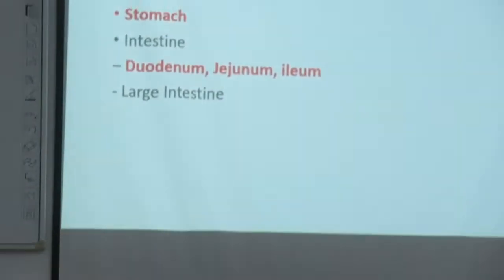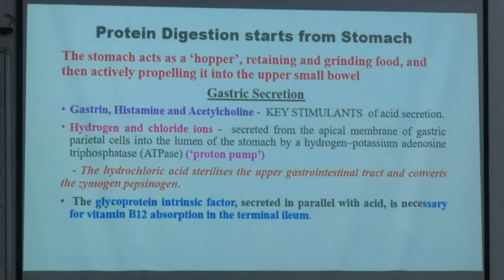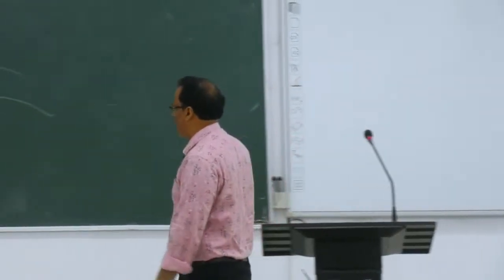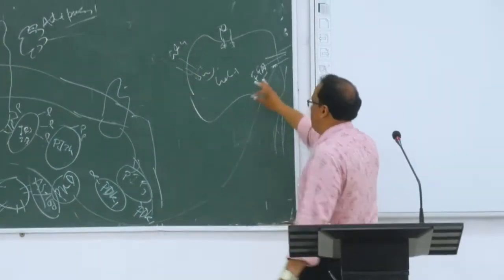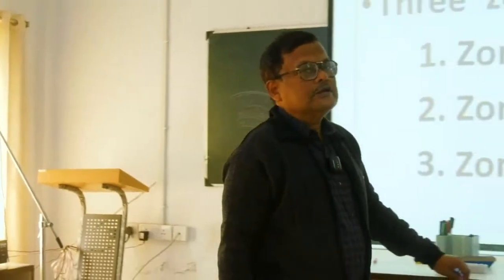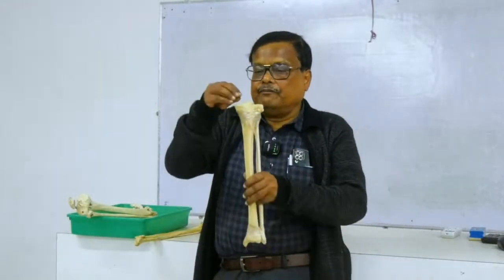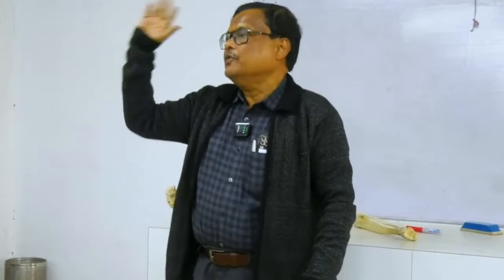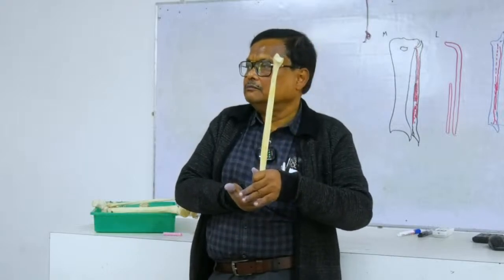(06-02-24) 1st YEAR MBBS CLASS (23-24 SESSION)